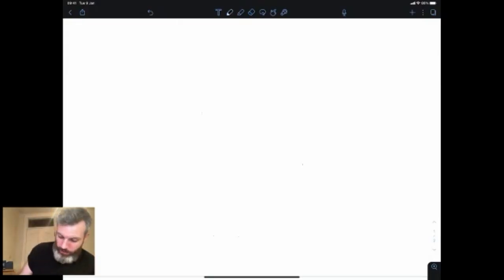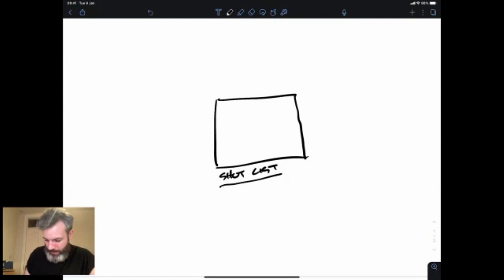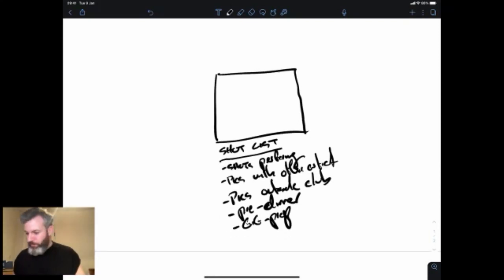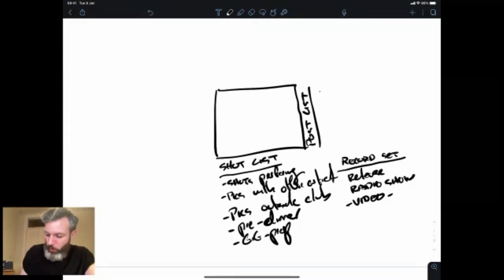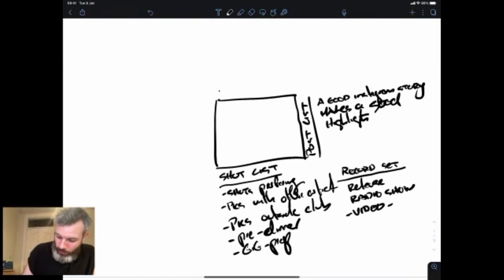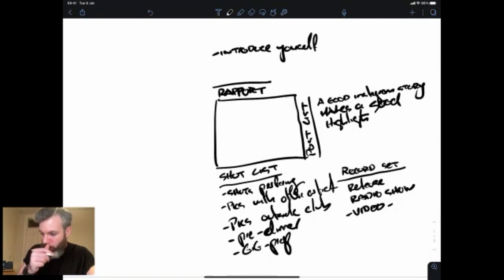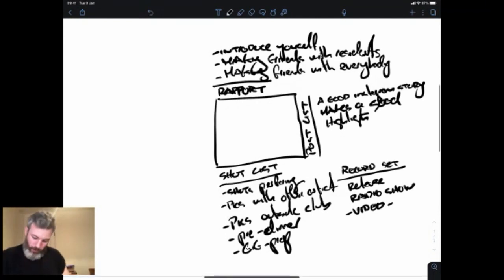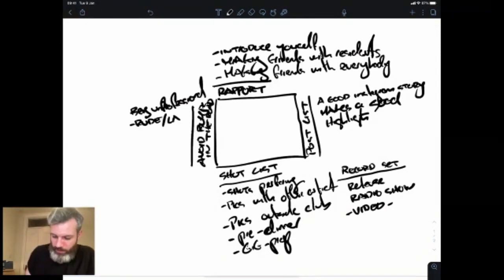4 Things To Always Do And Avoid During Every Gig To Ensure The Promoter Books You Again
In this video we break down the Do's & Dont's of your gigs to ensure the promoter books you again for repeat gigs.